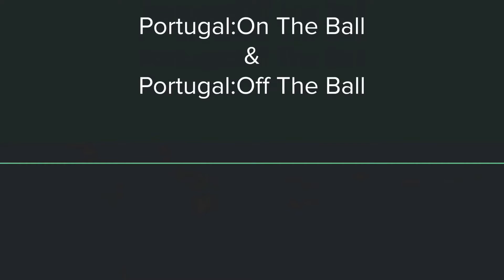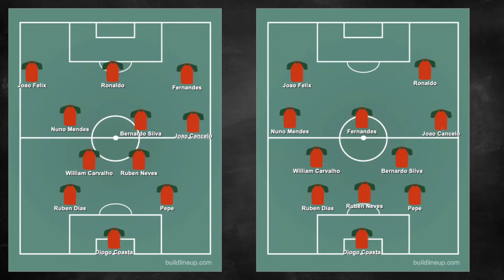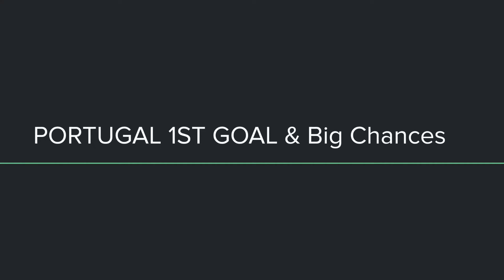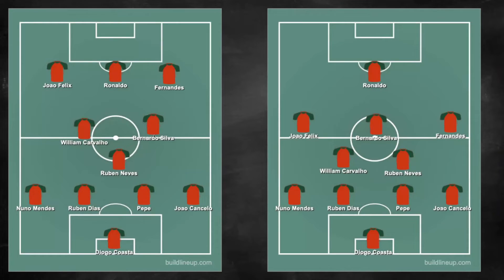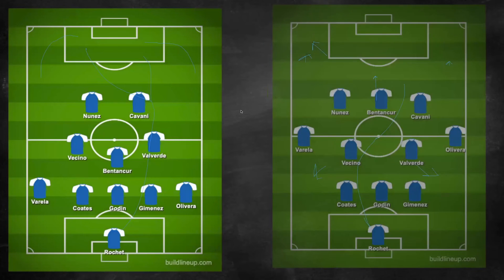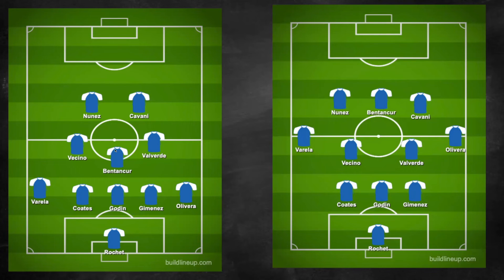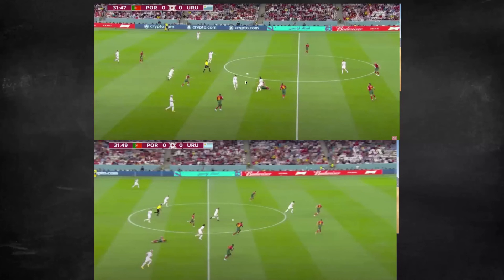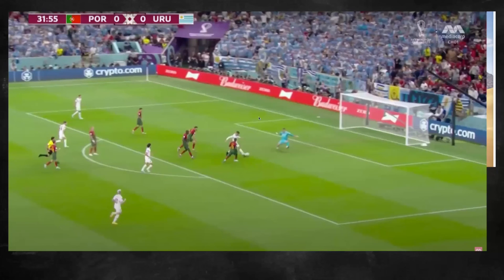Tactical Analysis: Portugal 2-0 Uruguay [Battle Of The Wide Regions]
In this video we looked at how Portugal manage to beat Uruguay